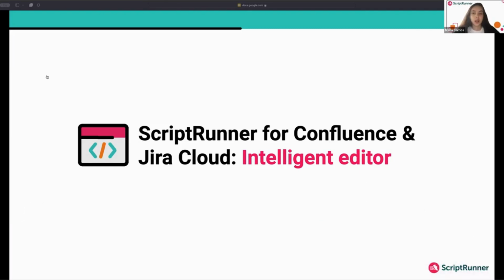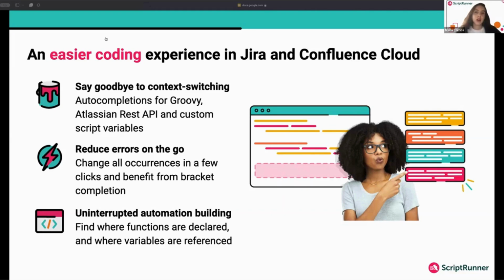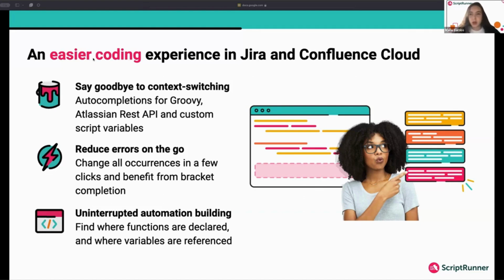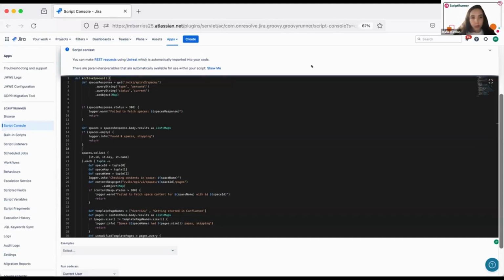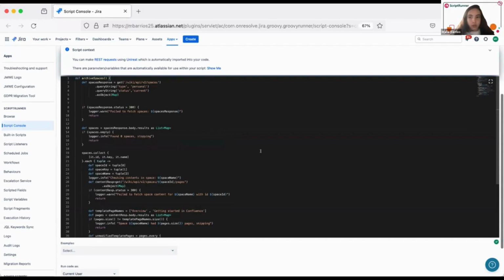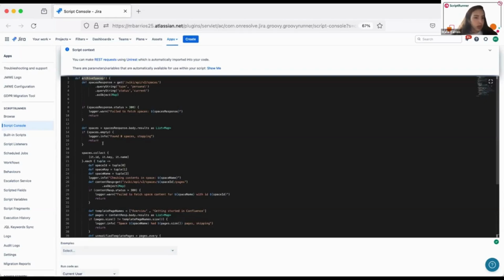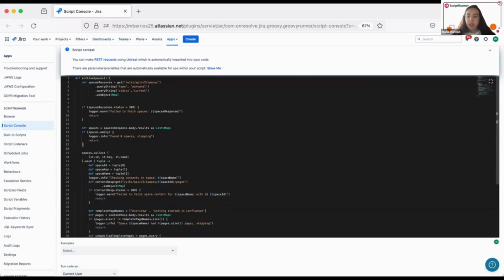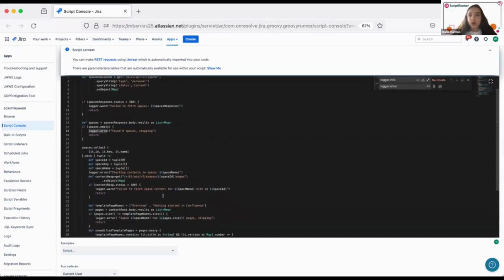ScriptRunner Intelligent Editor for Jira & Confluence Cloud | Quarterly Product Updates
Product Marketing Manager Maria Barrios takes you through the intelligent editor experience for ScriptRunner for Jira and Confluence Cloud.

This presentation is taken from our June episode of the Quarterly Product Update, watch the whole episode

✨ Join ScriptRunner Loop, the community platform where you can ask questions, share ideas, and access resources

Follow ScriptRunner!